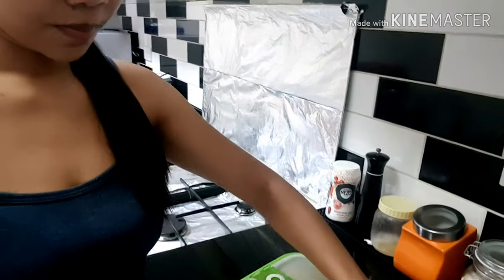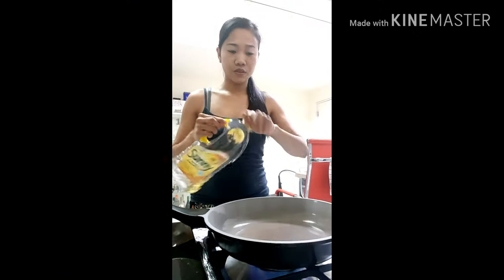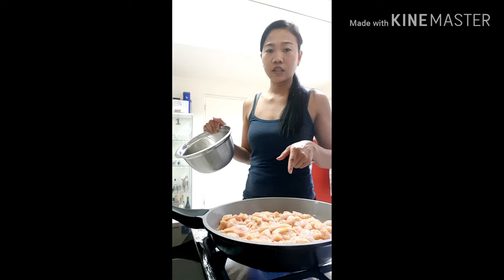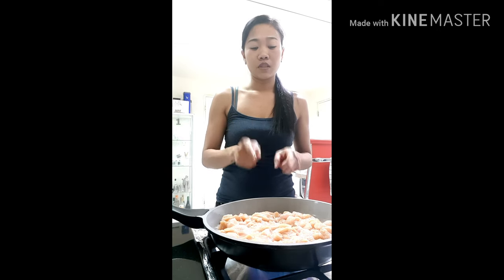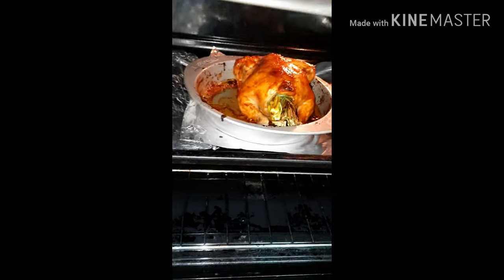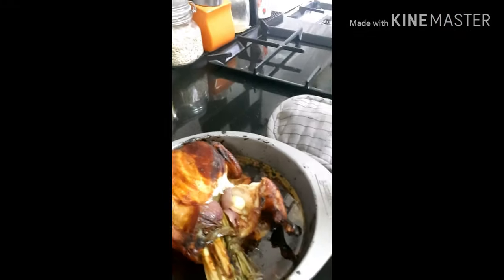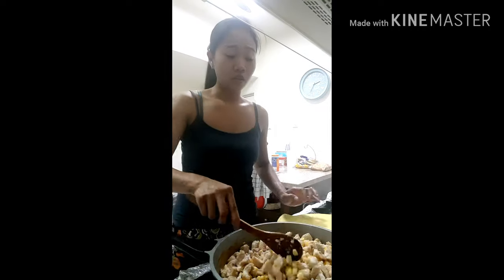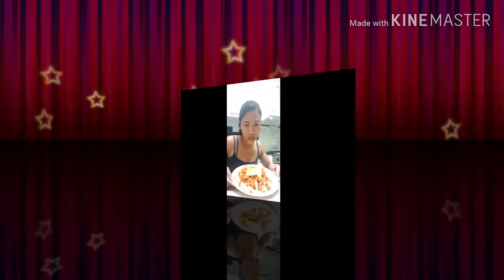Easy Pasta Cooking/Lemongrass Oven Cooked Chicken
So in this video guys I be showing a quick way of cooking pasta and also full chicken marinated and stuff with lemon grass,onions and garlic,fyi guys lemon grass is one of my plants here in UAE, it came from ate merlina from philippines she took some roots and we planted it here and now its growing amazingly.